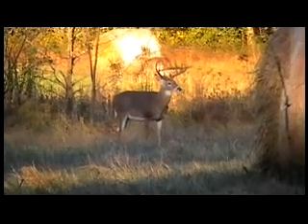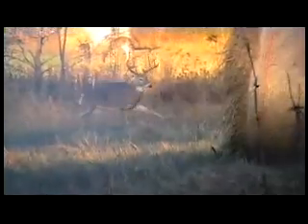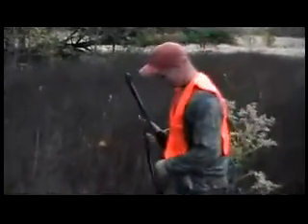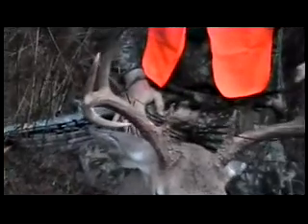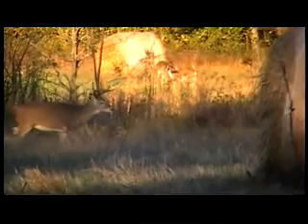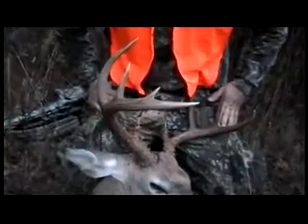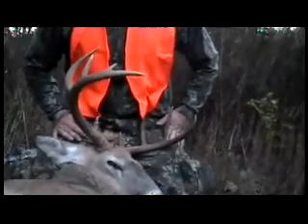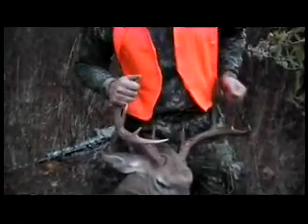Deer Hunting, Robby Gilbert in Kentucky w/ muzzleloader.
Outdoor Insights Prostaff Member, Robby Gilbert, shoots a great early muzzleloader season buck in Kentucky. Check us out on Facebook and see what we are up to daily! Search for Outdoor Insights' Game On.